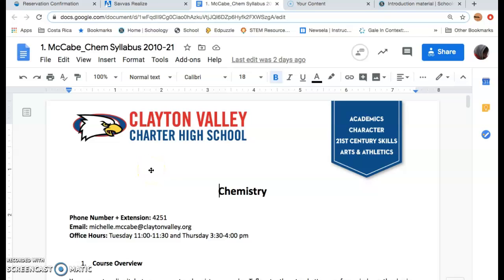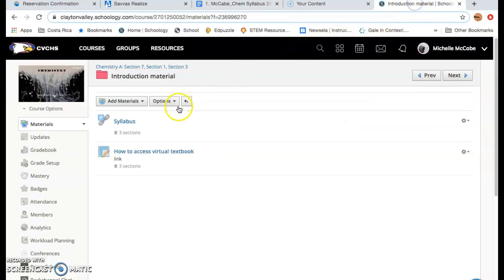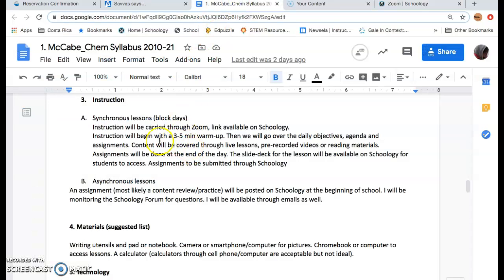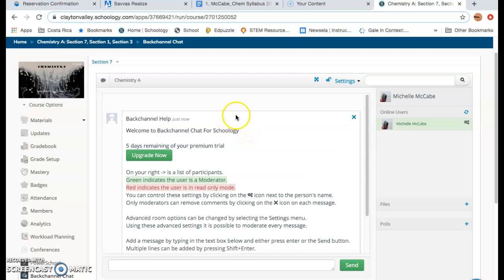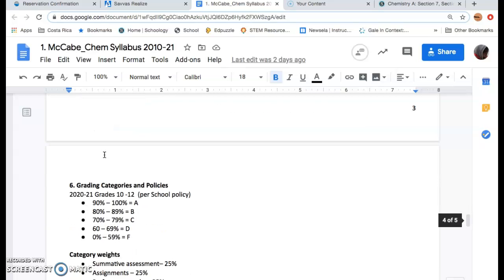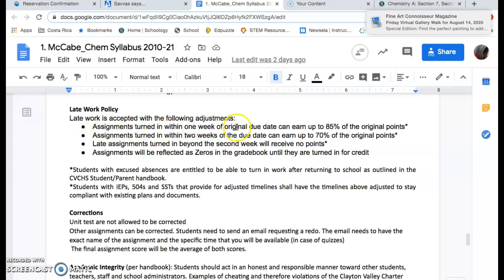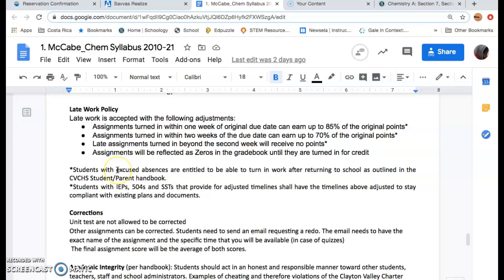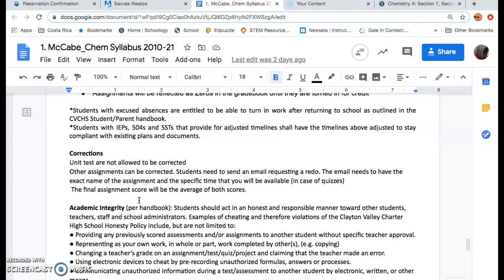Syllabus part 1